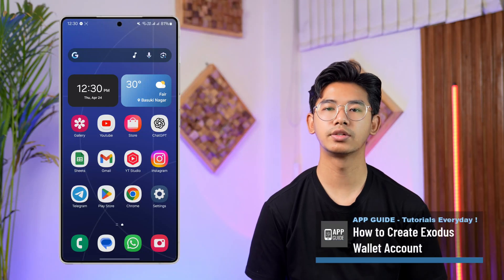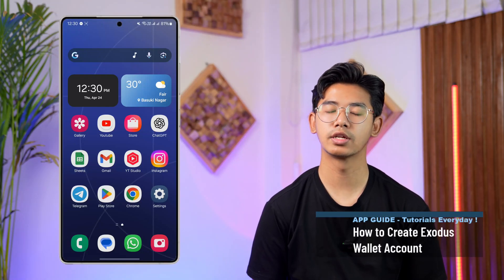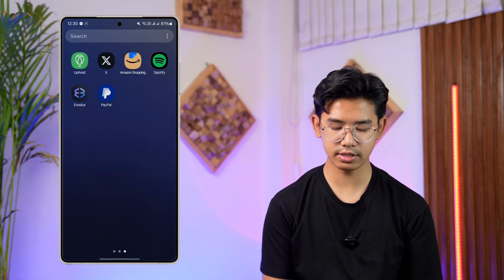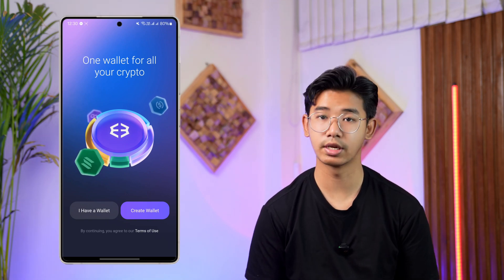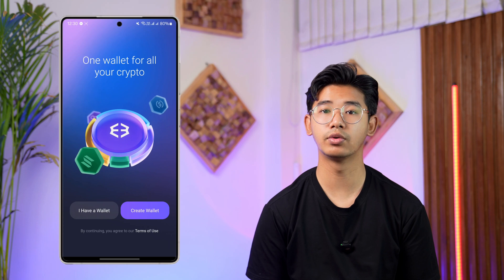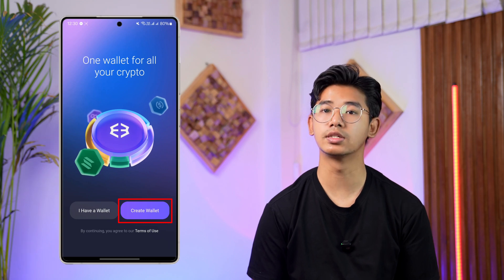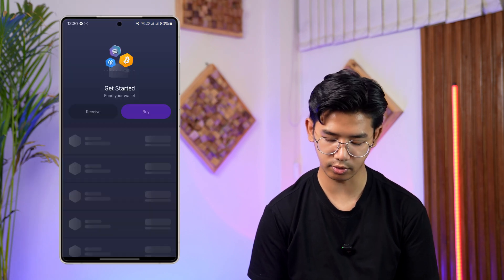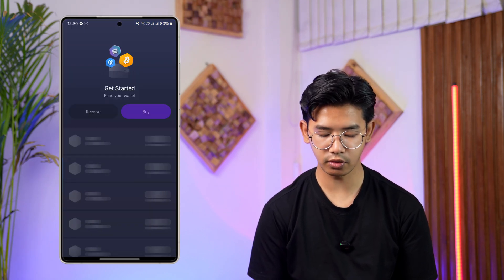How to Create Exodus Wallet Account !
If you want to know how to create an Exodus Wallet account, this video will guide you through the quick and easy process. Exodus Wallet is a trusted cryptocurrency wallet that lets users securely store, manage, and exchange their digital assets. Whether you are a beginner or experienced in the crypto space, setting up an account with Exodus is simple and straightforward. This tutorial focuses specifically on account creation using the mobile app.

After downloading and launching the Exodus Wallet app from your device's app store, you will be presented with two options on the homepage: "Create Wallet" or "I Have a Wallet." If you already have an existing wallet, you can select "I Have a Wallet" and log in. For new users who need to set up an account, tapping on "Create Wallet" will instantly generate a new wallet for you. There are no complicated steps, verification processes, or long forms to fill out. Exodus is designed for simplicity, so once you tap "Create Wallet," your wallet is ready to use.

Once your wallet is created, you can immediately start transferring funds, receiving cryptocurrency, buying crypto assets, and trading them directly from your Exodus app. It is also recommended to back up your recovery phrase after account creation to ensure the security of your funds. Exodus Wallet offers users full control of their assets without needing to rely on third-party custodians.

Timestamps:
0:00 Introduction
0:09 Launching the Exodus Wallet App
0:14 Create Wallet vs. I Have a Wallet
0:24 Creating a New Wallet
0:39 Getting Started After Wallet Creation
0:47 Conclusion